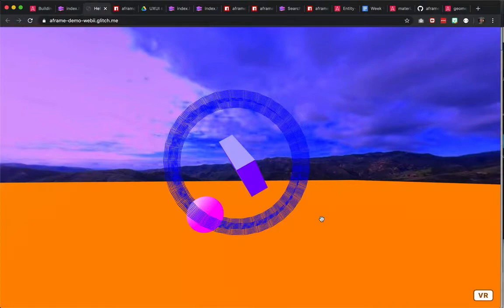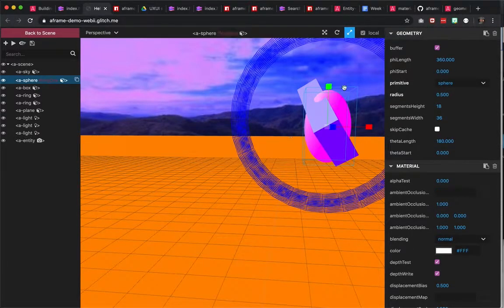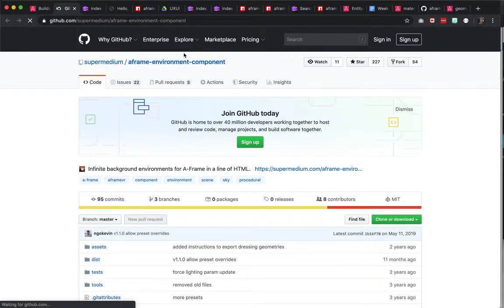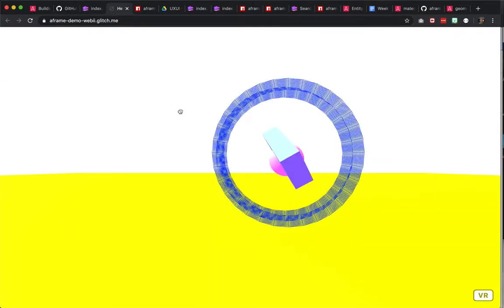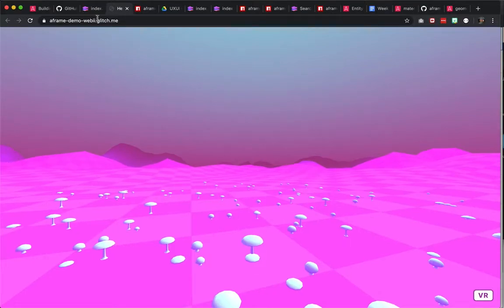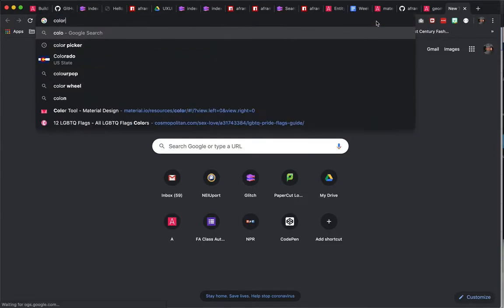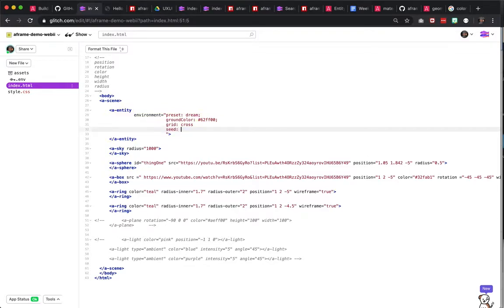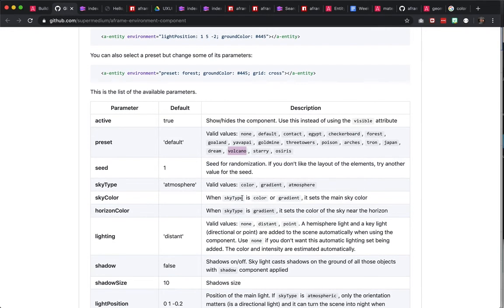A- Frame week #2 Distance - Tutorial #2 - Using Inspector and Building Environments - part one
Tutorial shows you how to use the native Aframe Inspector and introduces the Environment Component